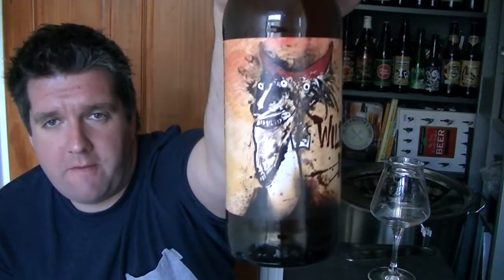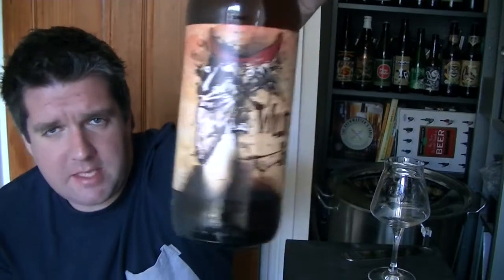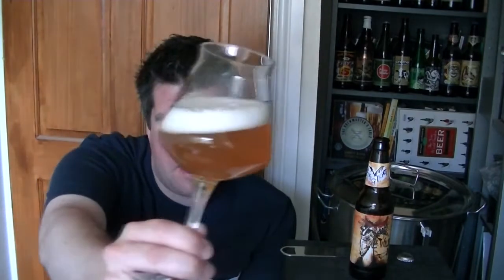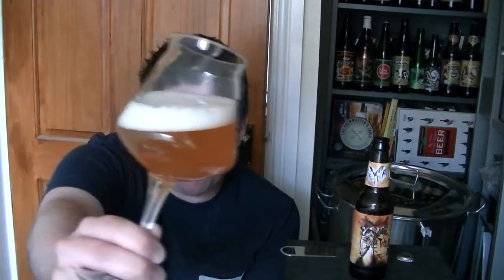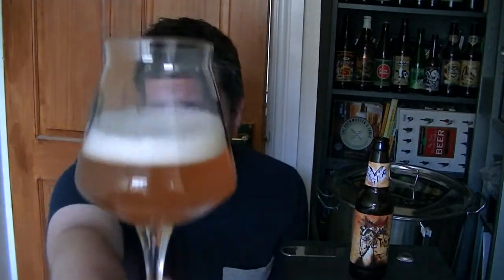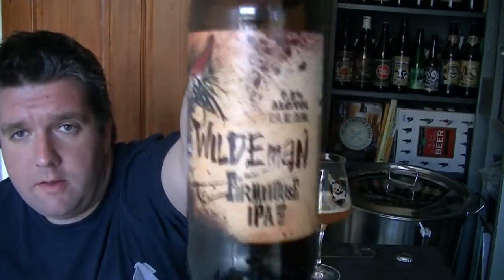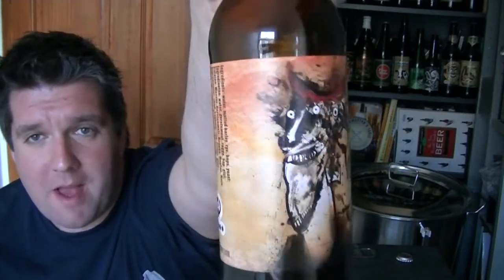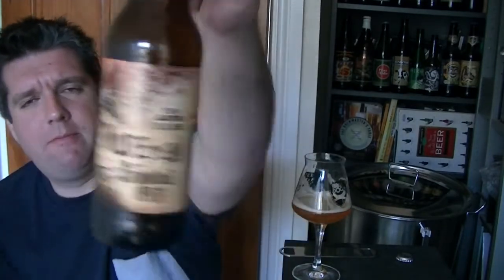Flying Dog Brewery - Wildeman Farmhouse IPA - HopZine Beer Review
Thanks for joining me for another video beer review. This time I'll be drinking a bottle of Flying Dog Brewery's Wildeman Farmhouse IPA 7.5% abv.